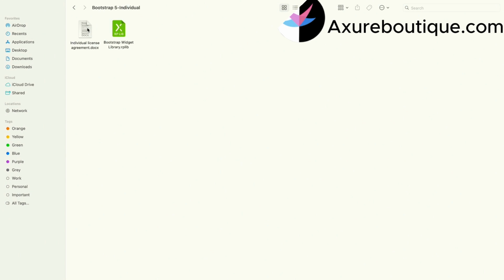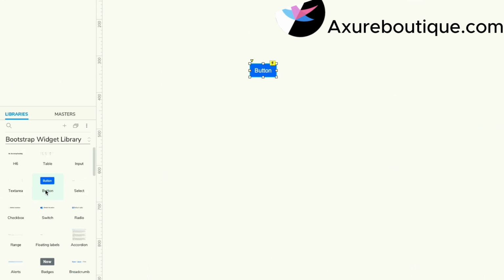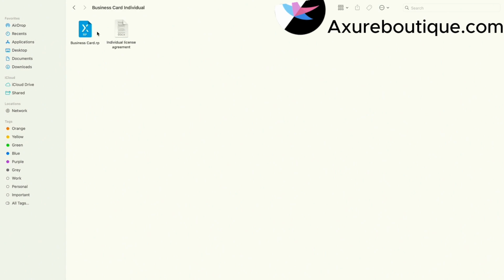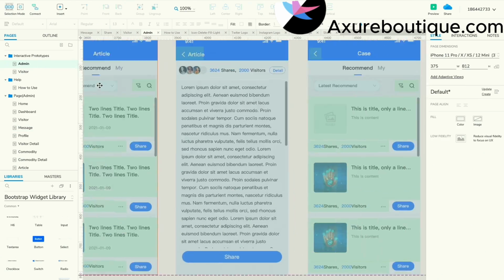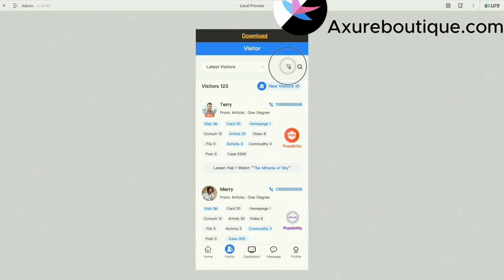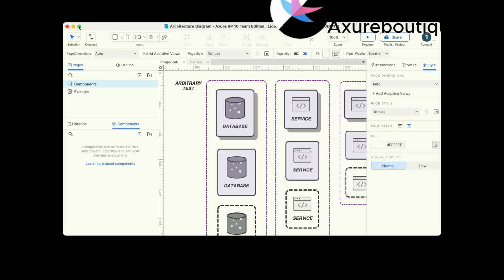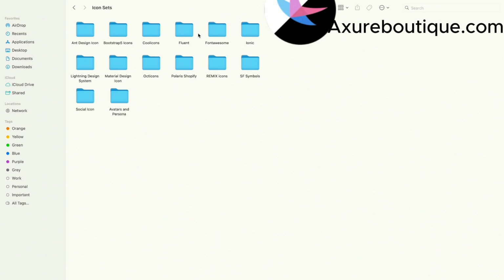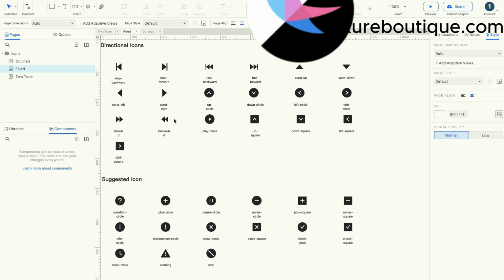Axure RP 10 and UX Design Core Skills: 1.3 How to use the gift works?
There are 4 types of gift works which can be applied to the main scenarios of UX in product design.

🚀 What You’ll Learn in this course:
Axure RP 10 Basics: Dynamic panels, styles, interactions, and components.
Advanced Axure Techniques: Functions, expressions, conditional logic, and repeaters.
UX Design Fundamentals: User research, design process, information architecture, and UI specifications.

🛠 Exclusive Resources:
Enroll in this course and receive:

· Bootstrap 5 widget library
· Business card app template
· Various product and UX tools
· Icon sets to boost your projects

📚 About Your Instructor:
An UX designer with over 10 years of experience. I’m here to help you master Axure RP 10 and UX design, and I’ll be available to answer your questions in the discussion section.